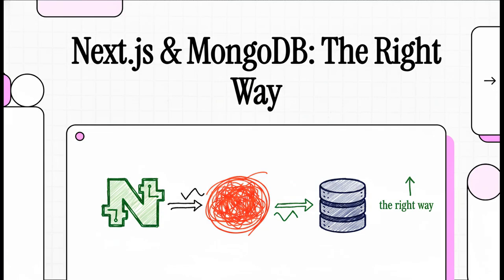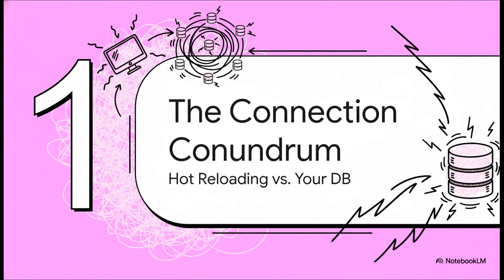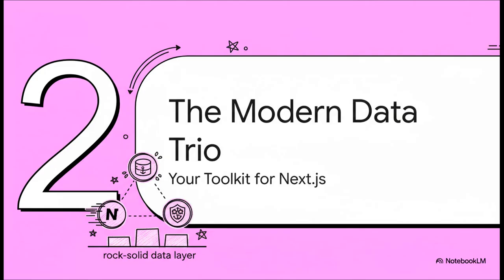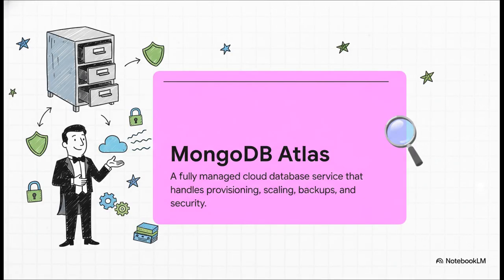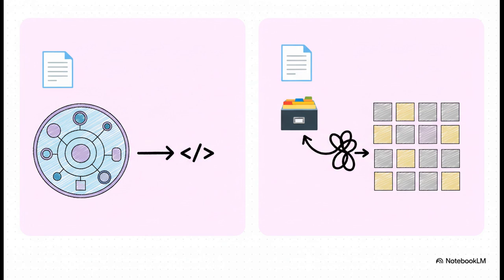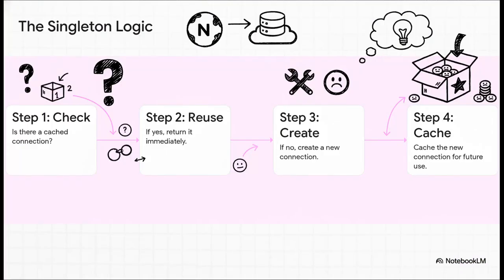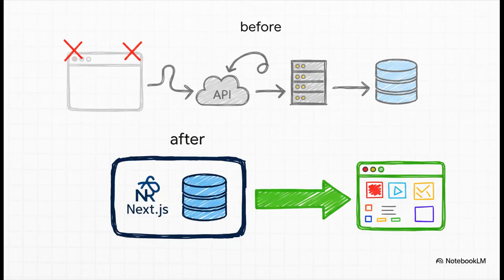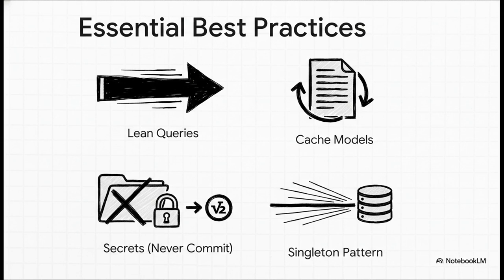Next.js 16 Tutorial | DAY 8 — MongoDB Atlas Setup & Mongoose Basics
📖 Learning : MongoDB Atlas (cloud setup, free tier M0). Mongoose ODM: Schemas, Models, Types. Connection management in Next.js (singleton pattern to avoid hot-reload connection storms). MONGODB_URI in .env.local.
🛠 Hands-On : Create a MongoDB Atlas cluster. Create lib/mongodb.ts with cached connection. Define a Post Mongoose schema with title, content, slug, createdAt. Connect & test from a Server Component.
🧪 Mini-Project : "Seed & Read" — Create a seed script (scripts/seed.ts) to insert 10 blog posts into MongoDB. Display them on a page fetched directly in a Server Component (no API needed).